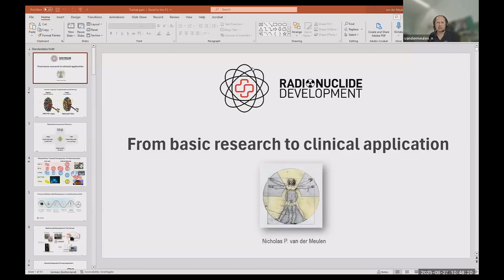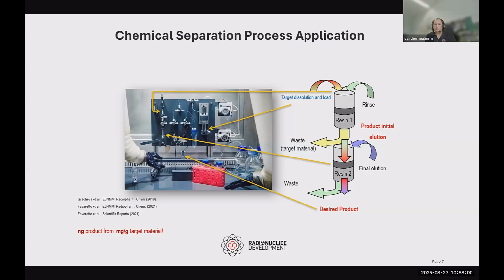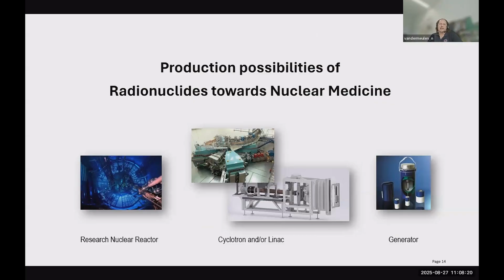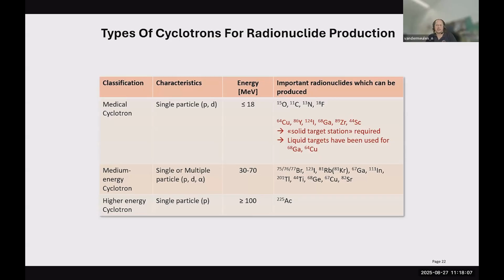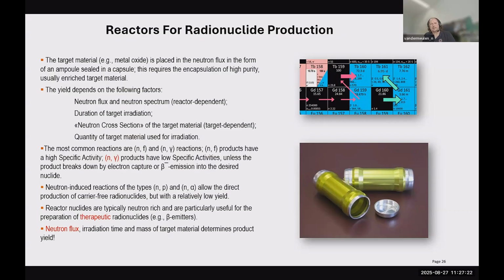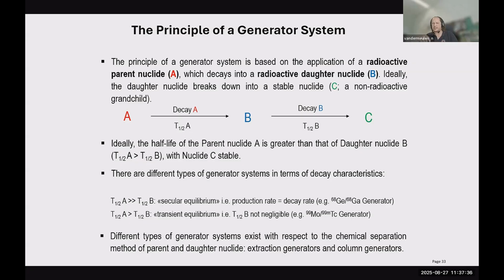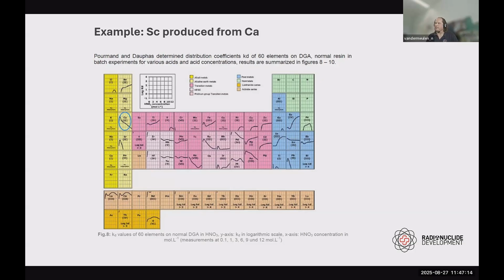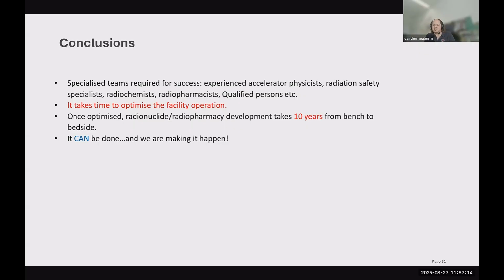From Basic Research to Clinical Application for Radiochemistry | Nicholas P Van der Meulen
TÜBİTAK TBAE | Radiochemistry and Medical Radioisotopes (RMR' 25)